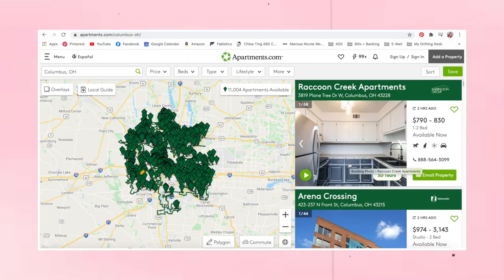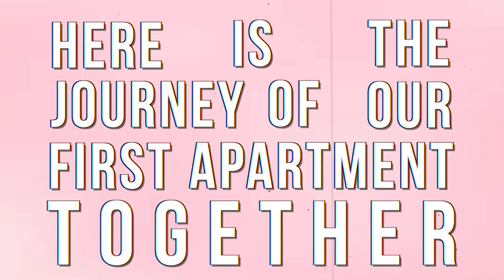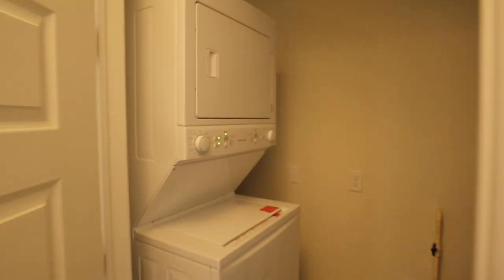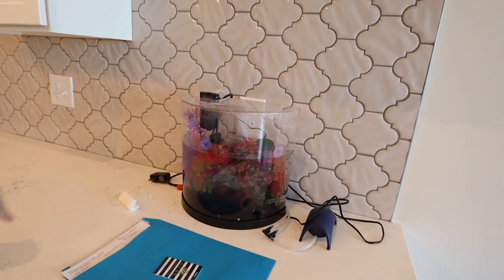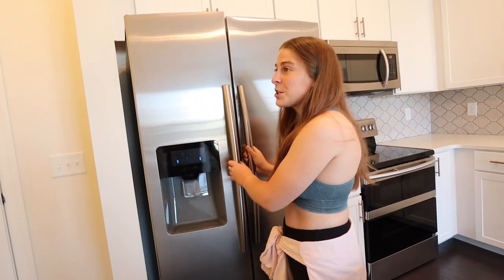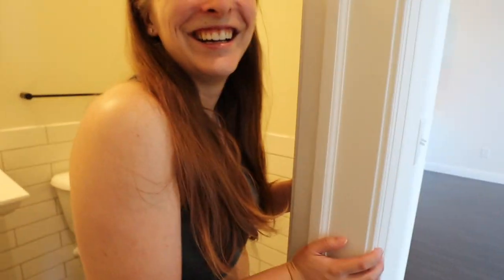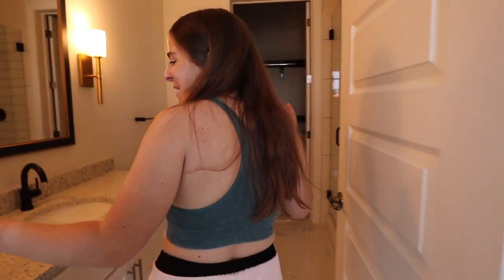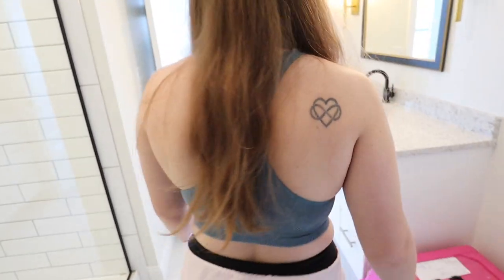BRAND NEW EMPTY APARTMENT TOUR!! | couples first post grad apartment together!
I am finally sharing my Empty Apartment Tour with yall!! This is a first look at my boyfriend and I's first place together post grad, I hope yall love it!

Hey yall! Today's video is such an exciting one because I get to FINALLY show yall what our brand new apartment together looks like! Here is our empty apartment tour of our post grad apartment. Although the video isn't super cinematic or ~aesthetic~ it's a very raw and in the moment look at our place the day we move in!! I hope yall love it! xoxo LOVE YALL!

♡ S A Y   H E L L O   O N ♡

♡ S A V E   S O M E   M O N E Y ♡

⇢ Vlog Camera //
⇢ Vlog Tripod //

⇢ Intro & Outro // Jerry Folk - Oh Wonder - Lose It (Jerry Folk Remix)